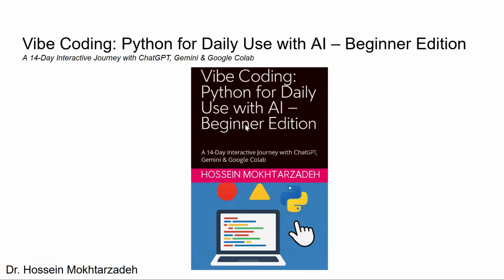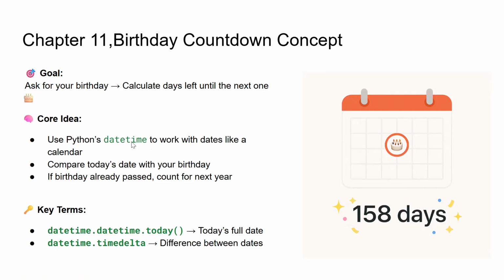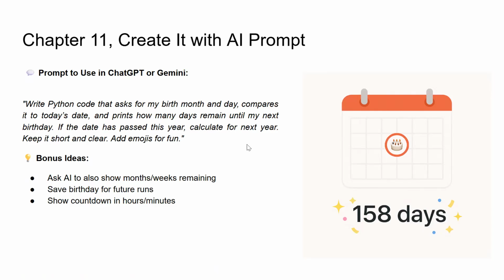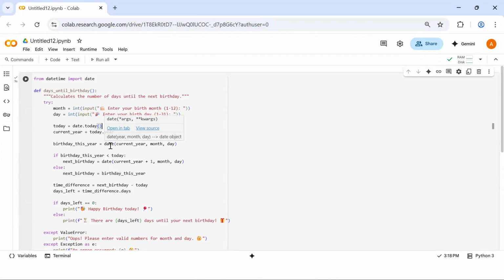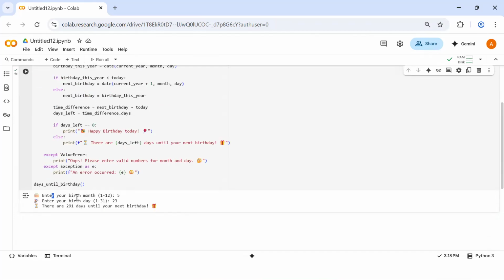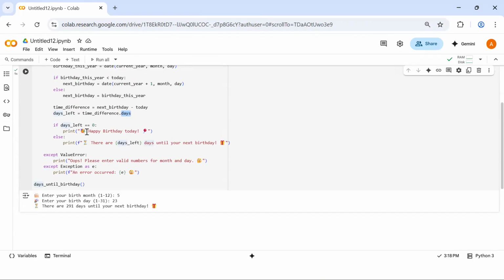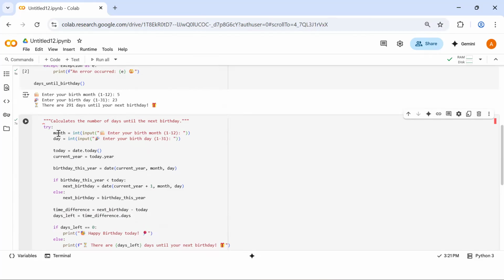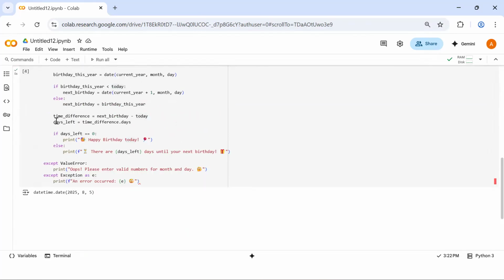Birthday Countdown in Python – Days Until Your Next Celebration Day 11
Learn how to use Python’s datetime module to calculate how many days are left until your next birthday. This quick project will show you how to work with dates, compare them, and perform simple date math to build a fun, practical countdown tool.